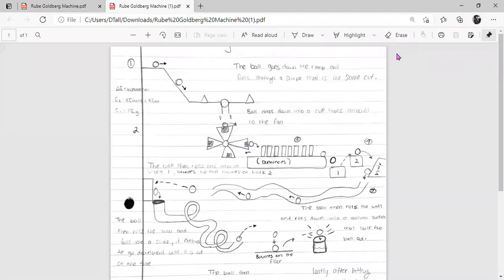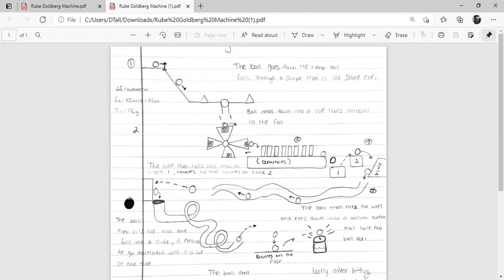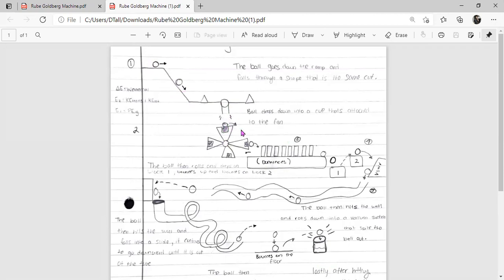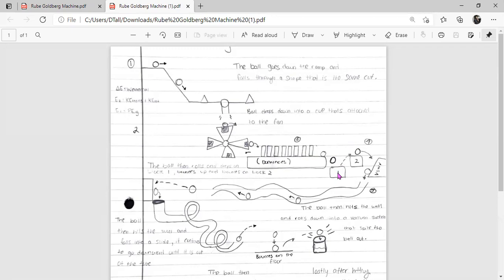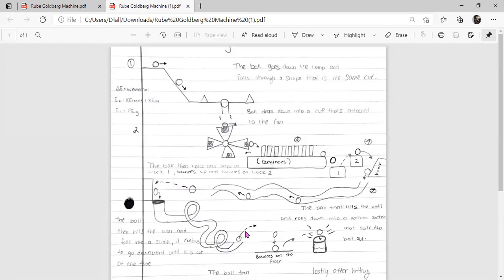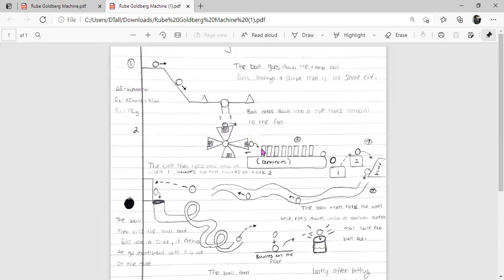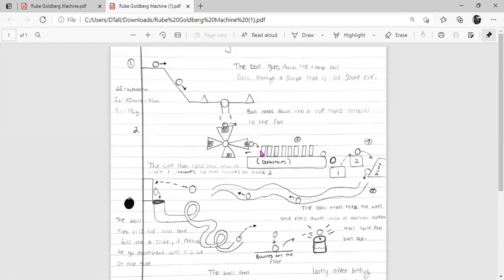Rube Goldberg Machine Explained ( Final Video)